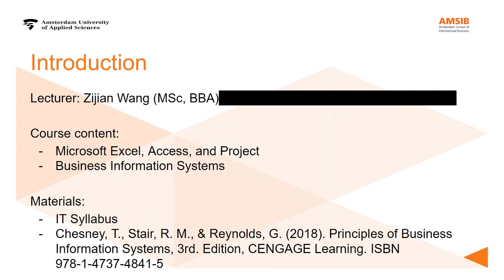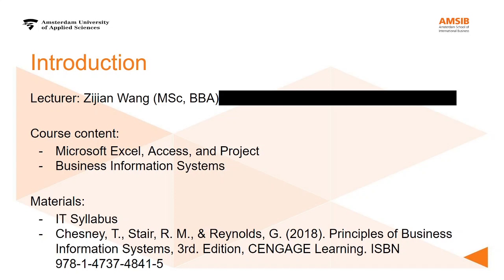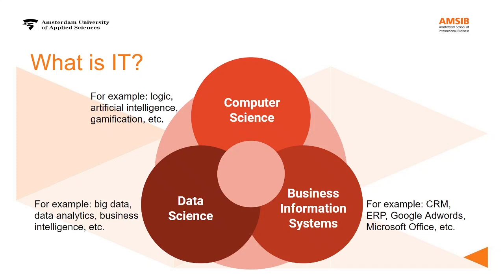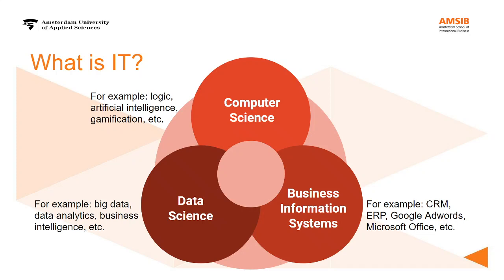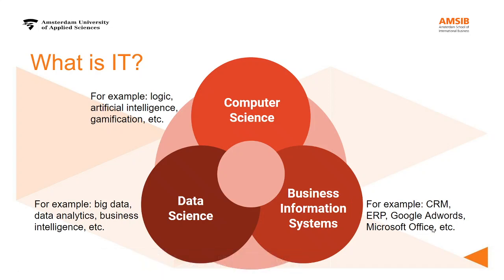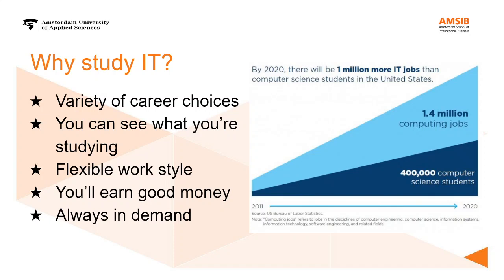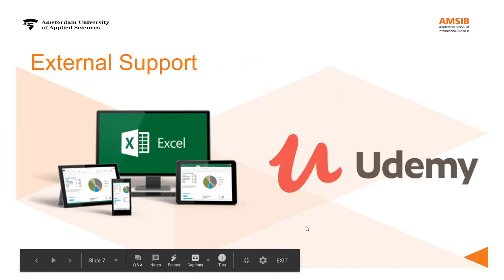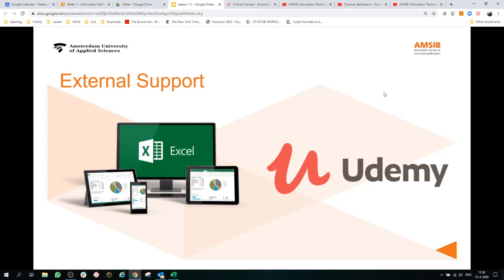Information Technology: Lesson 1.1